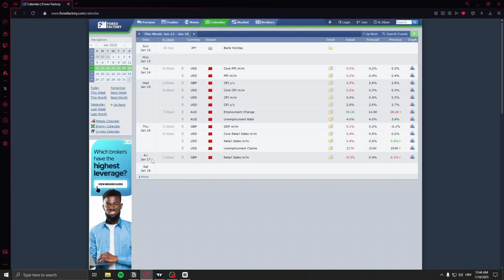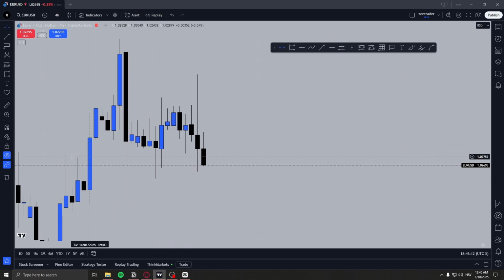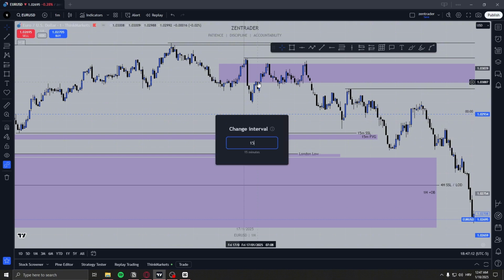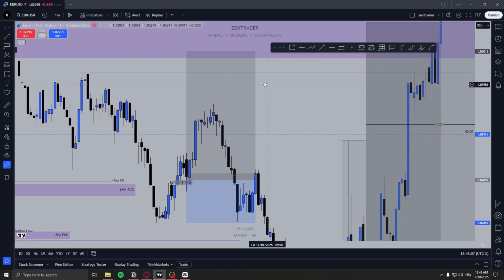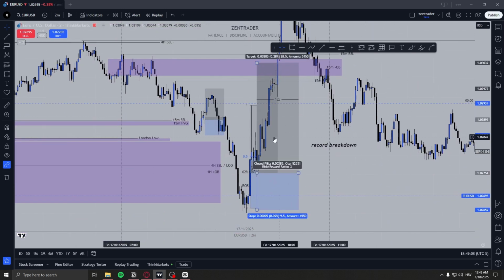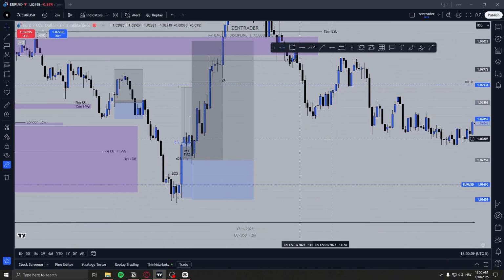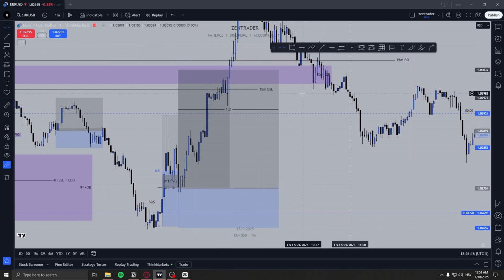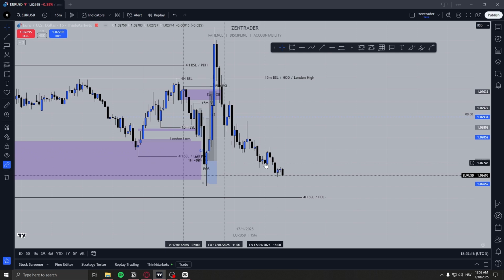+3R on EURUSD using the ICT 2022 MODEL + EXPLANATION BEHIND THE TRADE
This video shows the application of ICT's 2022 MODEL and the breakdown of a trade I took today.